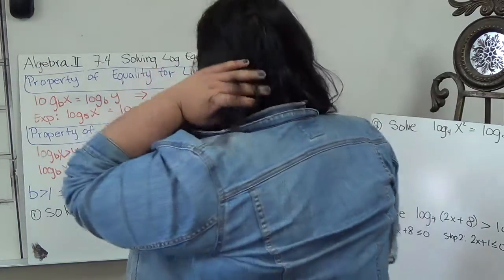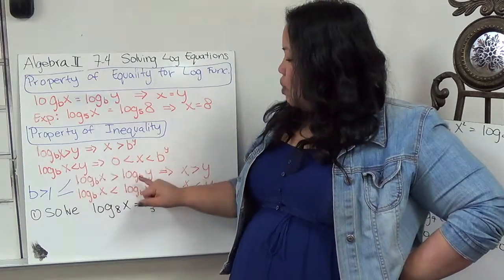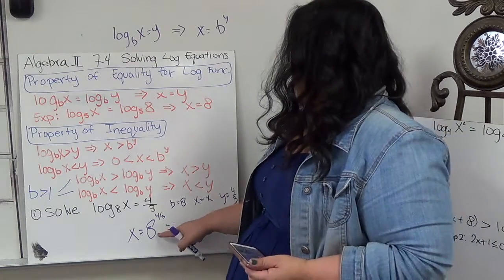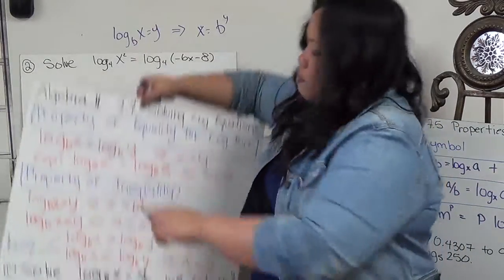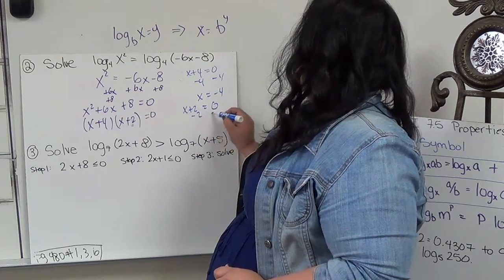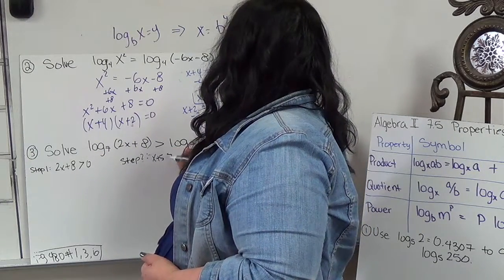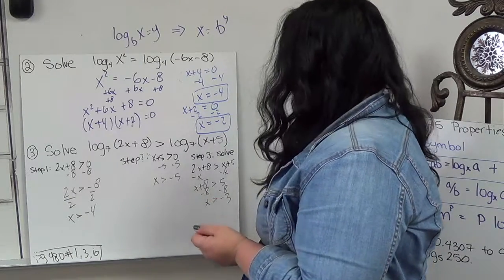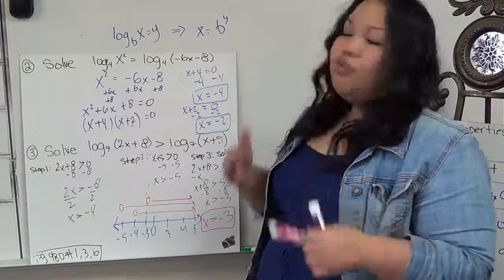Algebra2 7.4 Solving Log Equations